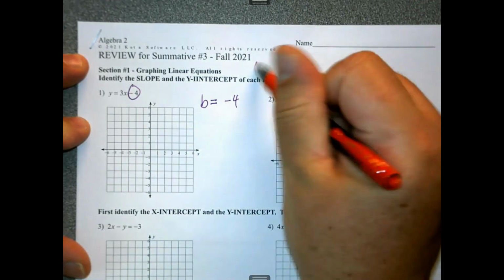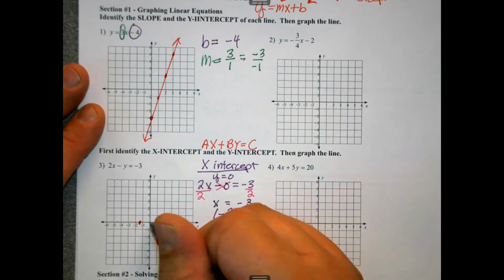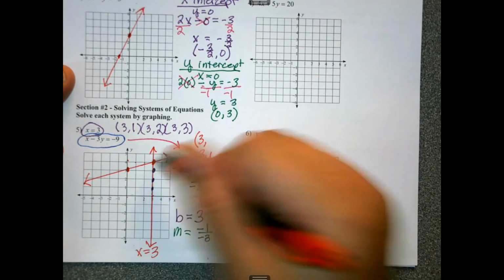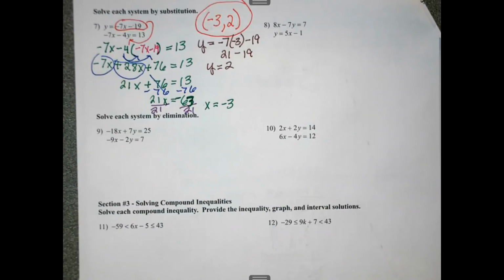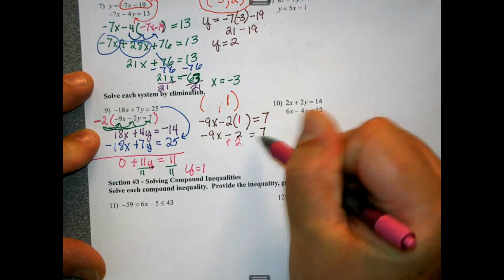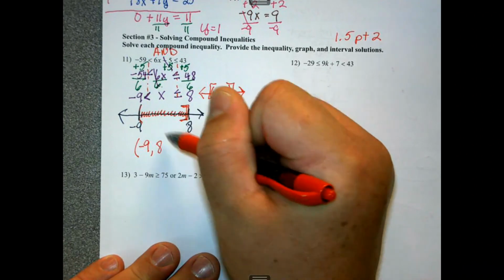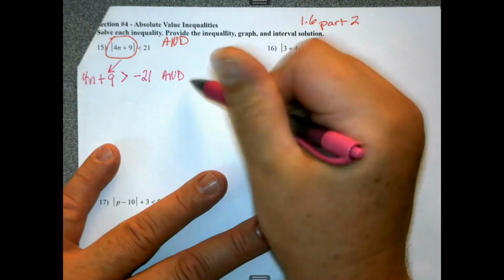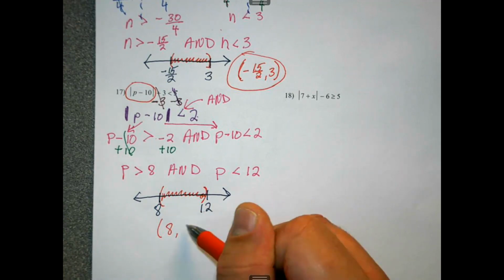A2 - Notes - Summative #3 Review - 2nd Hour - Sep 20, 2021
Notes - Summative #3 Review - 2nd Hour - Sep 20, 2021